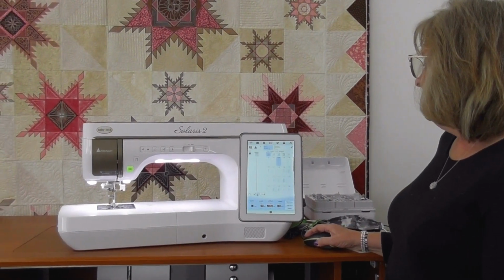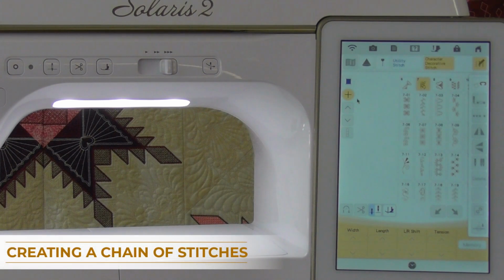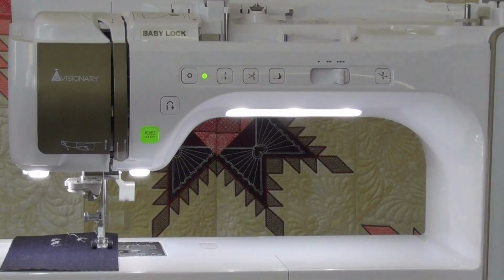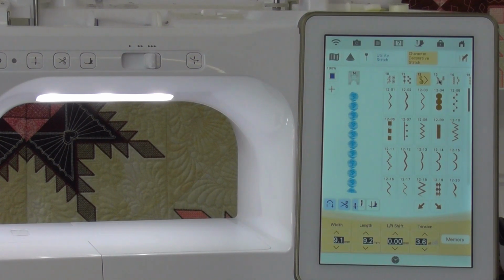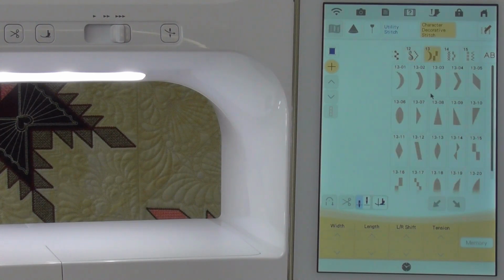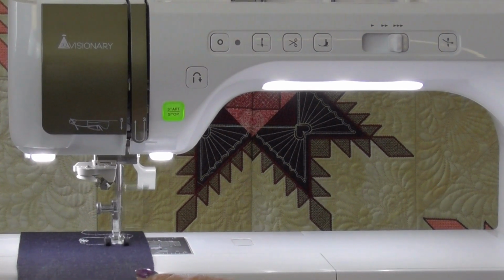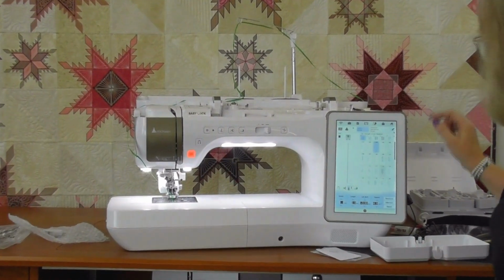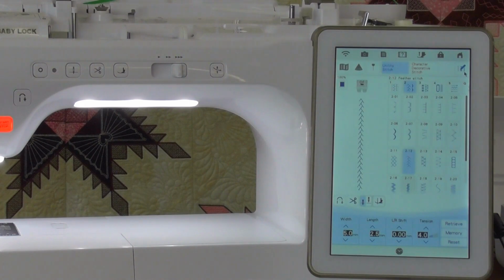Baby Lock Machine Training: Decorative Stitches | Quilt Beginnings